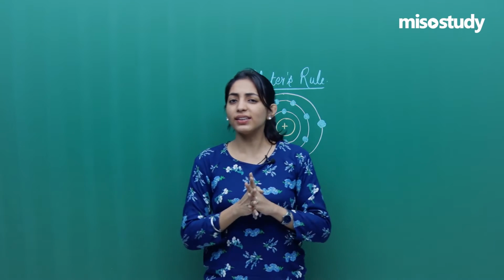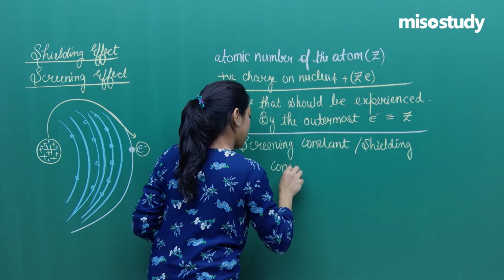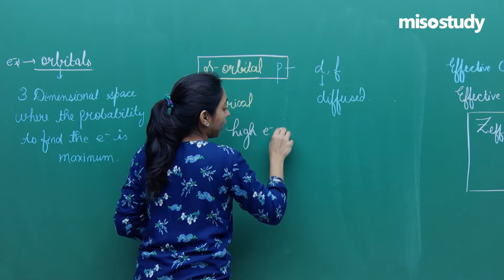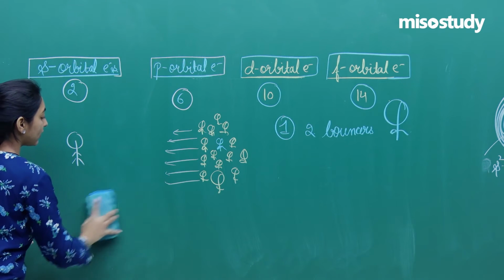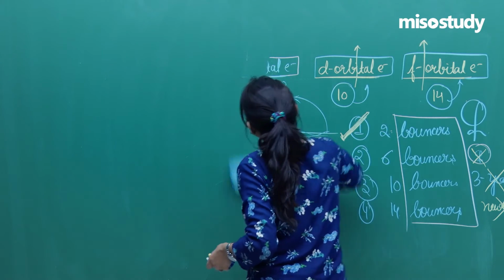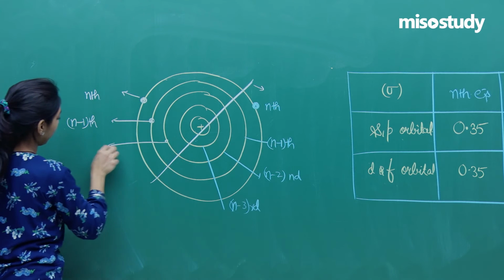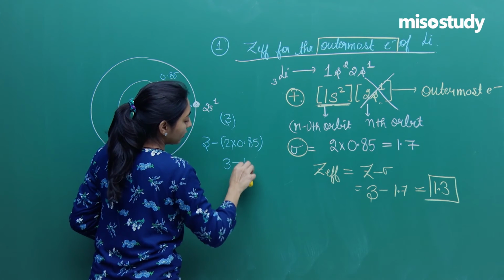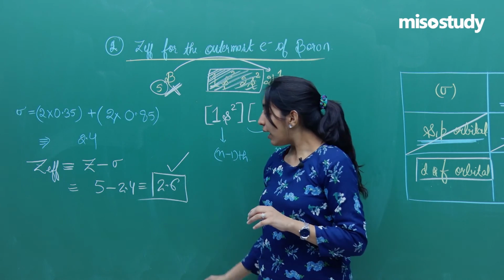NEET Chemistry | Slater's Rule | Theory | In English | By Misostudy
NEET Chemistry Preparation: Check out the video lecture on the topic of Modern Periodic Law from Chapter Classification Of Elements And Periodicity In Properties of Chemistry for NEET preparation, with detailed explanations for easy understanding.

▶ NEET Chemistry
▶ 03. Classification Of Elements And Periodicity In Properties

The Following is The Update Schedule for NEET theory Lecture in English.
▶ NEET Physics / Chemistry / Biology (Tues/Thur/Sat - 4.00 PM )

Our Courses Include:
1. HD Video Lectures Designed by The Expert Faculties
2. Theory & Problem-solving Lectures of full Syllabus
3. Chapter-wise Exam Pattern Question Exercise (Sample Question Papers)
4. Chapter-wise PDF e-Books
5. Chapter-wise Online Test
6. 24X7 Doubt Clearing
7. Hard Disk / Pen Drive / SD Card Courses (No Internet required)
8. 24X7 Online Streaming Course
9. Lecture Download support for Android and iOS